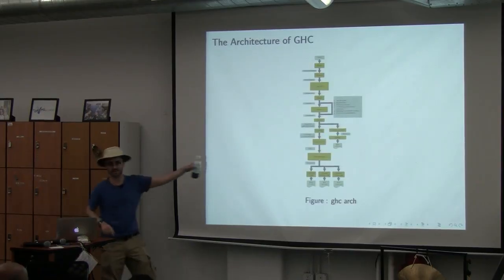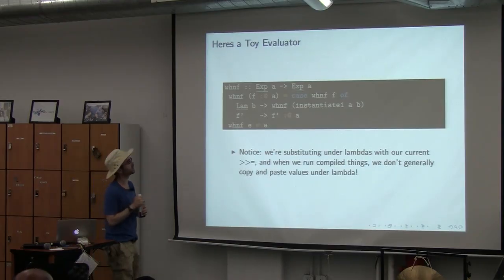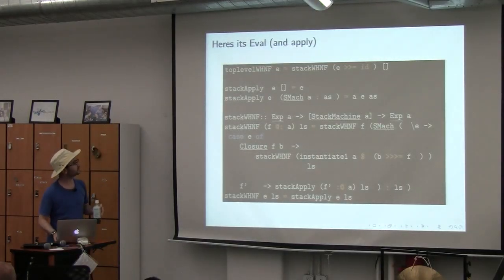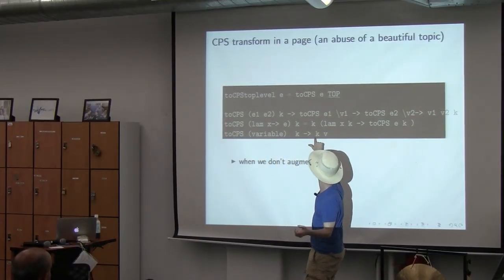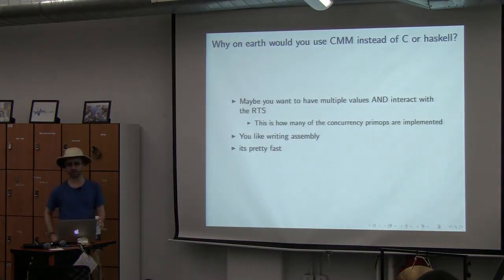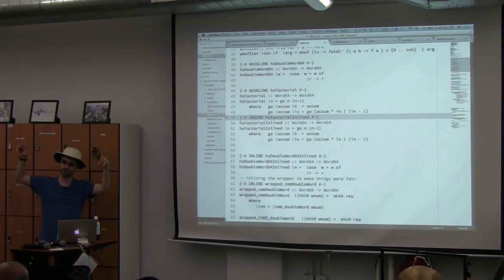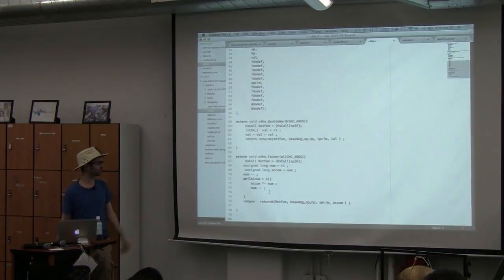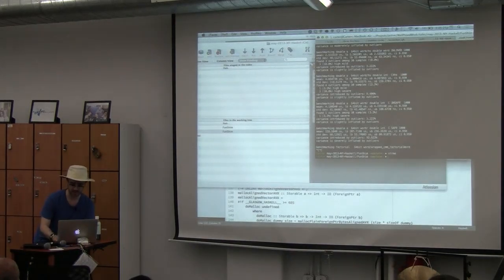[ny-haskell] Getting Dirty with Cmm, the GHC backend, and writing new PrimOps with Carter Schonwald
Original Title: [ny-haskell] Who Ya Gonna Call? Getting Dirty with Cmm, the GHC backend, and writing new PrimOps with Carter Schonwald

Cmm (C minus minus) is a high level assembler with a syntax style similar to C.[1] It integrates well with C, is a stage in the GHC compilation pipeline, and is also the host language for various components off GHC's runtime system. If there are some tricks you want to write in assembly, you can use Cmm and teach them to GHC directly—no foreign function interface costs here, folks! This talk will lift up the hood of the compiler and show how to tune the dials directly.

on Jun 24, 2013 at 2:14 pm